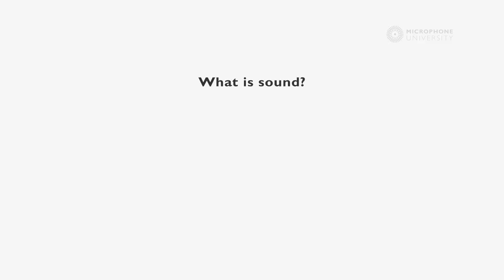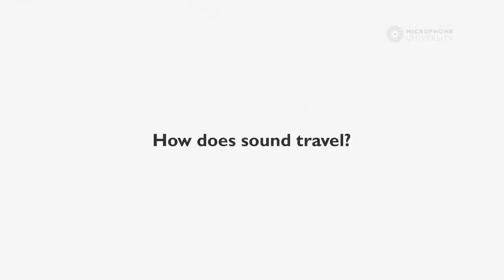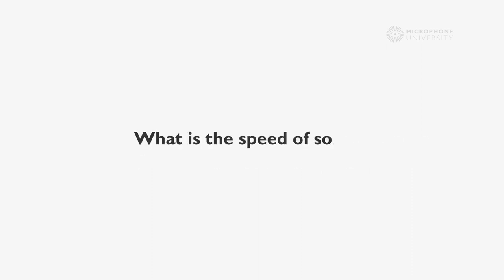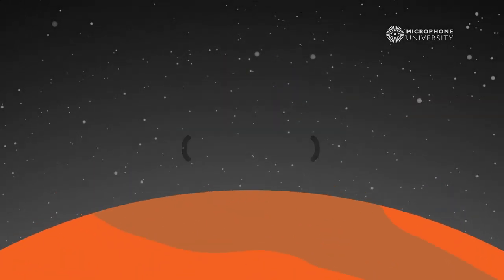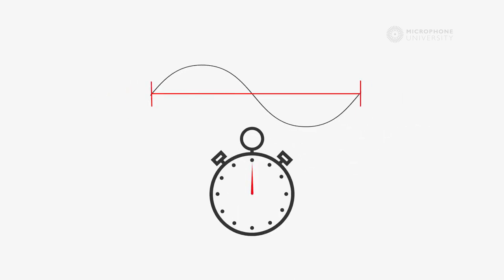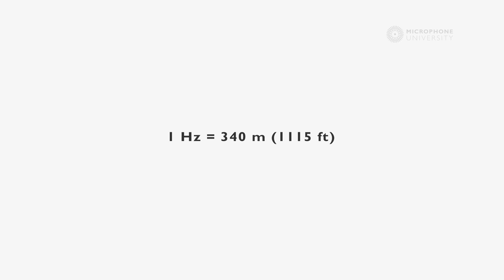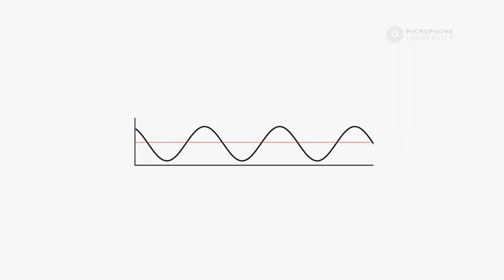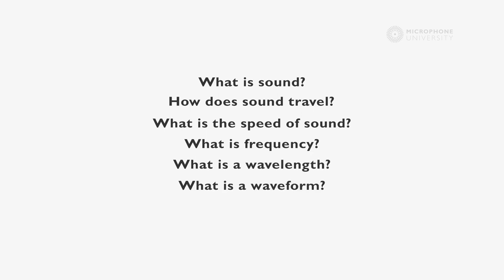A tutorial on the basic principles of sound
Need a brush up on some audio basics? This video takes you through important principles of sound. We will cover: What is sound? How does sound travel? What is the speed of sound? What is frequency? What is a wavelength? What is a waveform? These basic, yet not simple, principles will help you when working with microphones and audio in general.

06:20 Correction: The wavelength of 20 kilohertz is only 1.7 centimeters

Chapters
0:00 What's in the tutorial
0:20 What is sound?
2:32 What is the speed of sound?
4:01 What is frequency?
5:22 What is a wavelength?
6:51 What is a waveform?
8:12 Wrap up